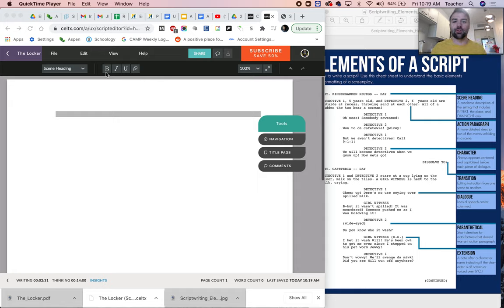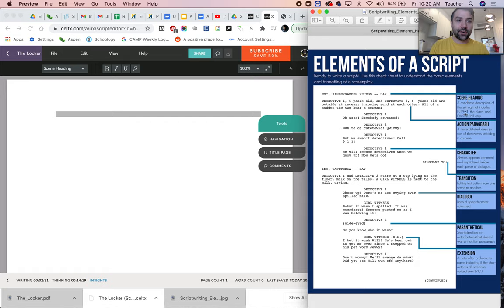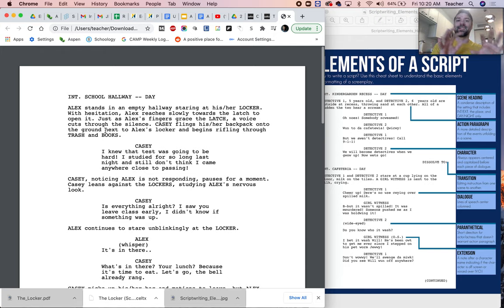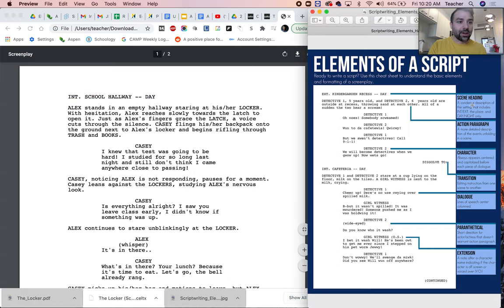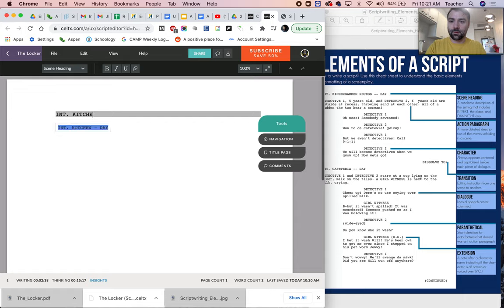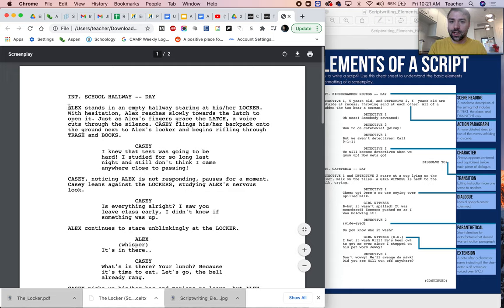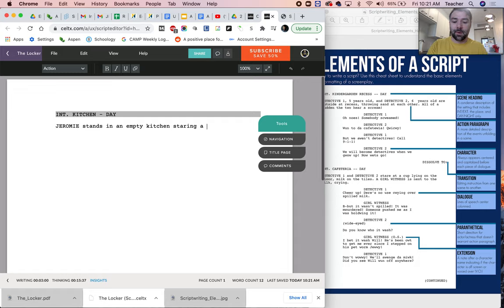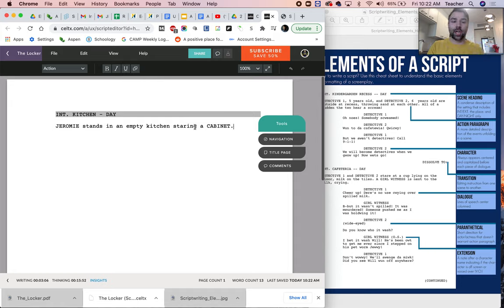Class Tutorial | The Locker Script Adaptation